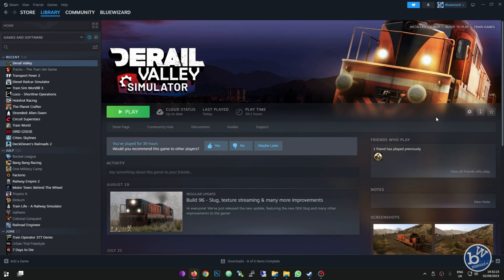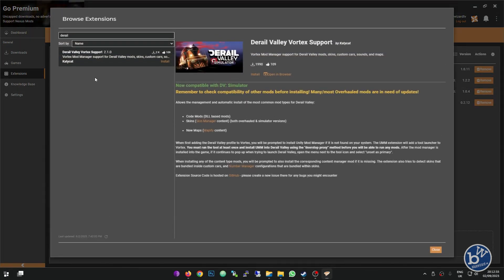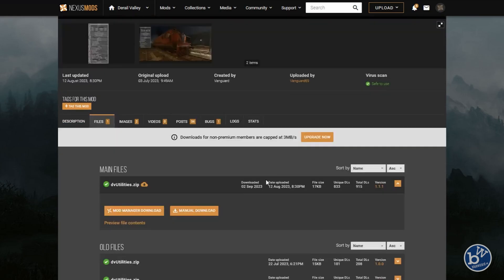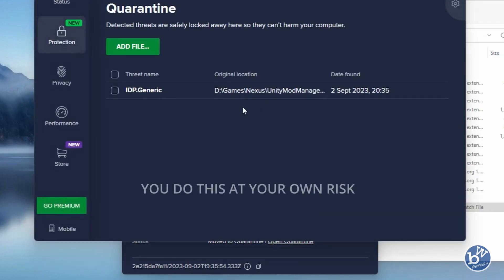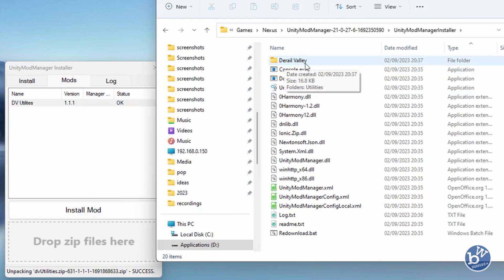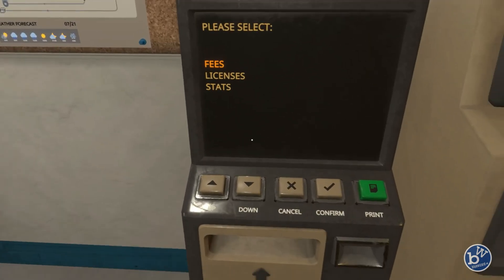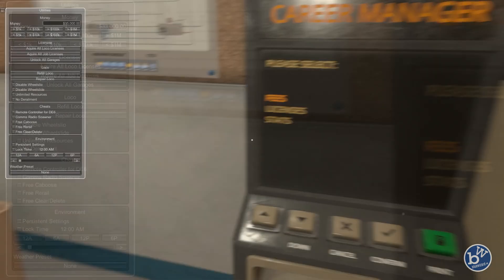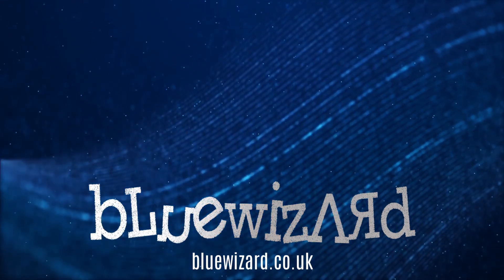Unlock all locos in sandbox mode in Derail Valley Simulator - full instructions.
Today we're looking at how to unlock all locos in the game. This can be used in both career or sandbox mode.

To do this we need to install a mod which will allow use to edit our game. And for this we need to install a mod manager which will install the mod.

Step 1. Download and install the "Unit Mod Manager" application

You can download it to any location on your PC. Once downloaded it'll need to be unzipped. I suggest to create a folder to unzip it to. This will also allow you to download any mods you wish to use into this folder later on.

Your antivirus might pick the app up as a virus. If it does (do this at your own risk) you will need to retrieve the files and add in an exception to stop it happening again. I have instructions in the video how to do this using Avast but this will differ for other antivirus software.

Step 2. Download the mod
It can be downloaded to any location but I would suggest keeping it in the same folder (or a sub folder) where you extracted the app to.

Head into the folder where you extracted the zip file. Look for an exe called UnityModManager and open it. Here you'll see 3 tabs at the top. Make sure  its on the install tab.

3a. Under game choose Derail Valley. It should choose the folder automatically but if not locate your Steam folder. After that the game should be in the following path.
"SteamLibrary\steamapps\common\Derail Valley"
Click the install button.

3b. Click the mods tab. Next locate the mod you downloaded in your file explorer. This will be a zip file. You do not need to unzip it. Drag it into the software at the bottom of the page where it says Drop Files here.

The mod is now installed. You can now open the game.

Once opened you'll see a new popup window which will show the mod (plus any other mods you install). Make sure on the right hand side it is enabled. At the bottom left you can now close this popup.

Open sandbox mode. Once the game loads top left you'll see a button with a "U" in it. Click left ALT on your keyboard to get mouse mode and click on the button. This will bring up the cheat menu. Here you can unlock the locos and do various other things. Click the button again to close the cheat menu and press the ALT button once more to remove mouse mode.

You are done and now have access to all the locos.

The mod and mod manager are working at Sept 2023 but may not in the future. Any game update could break the integration.

There are many other mods on Nexus. Here's a link to the main page for Derail Valley.